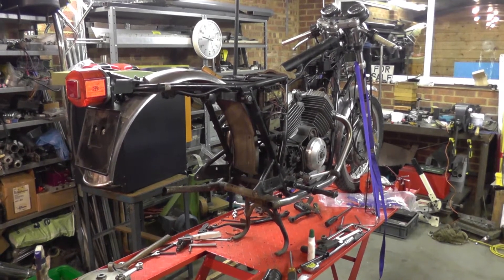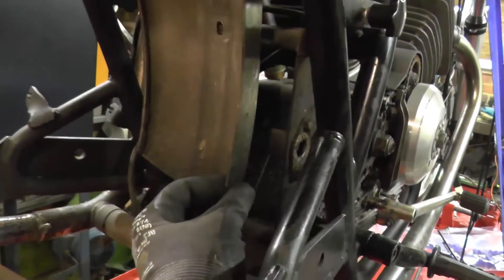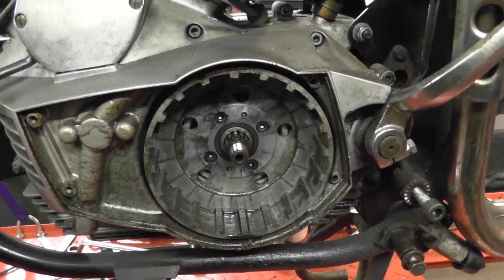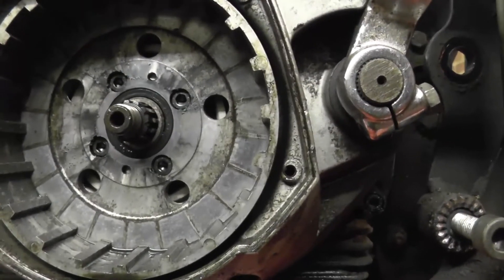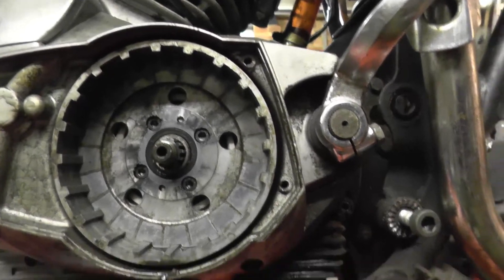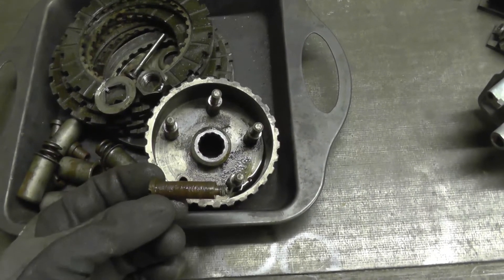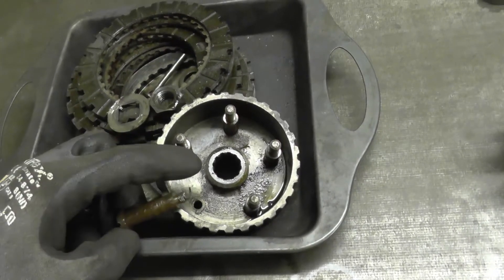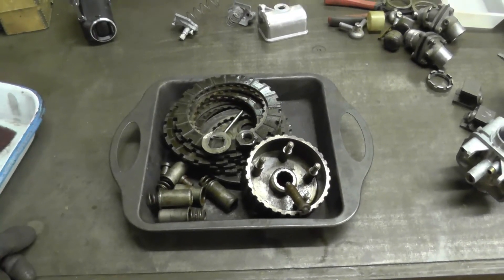1975 Sport recomission part 3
Swingarm removal and clutch problem